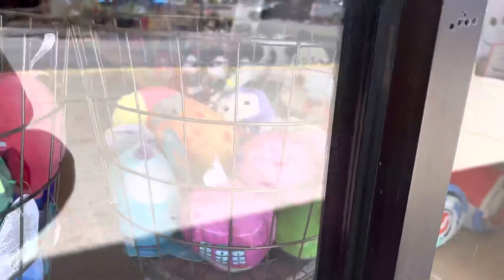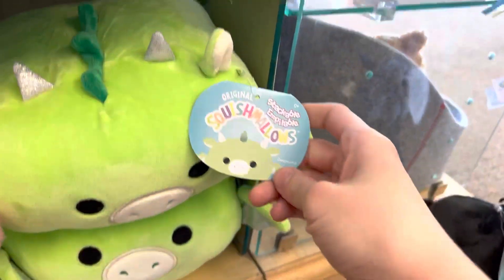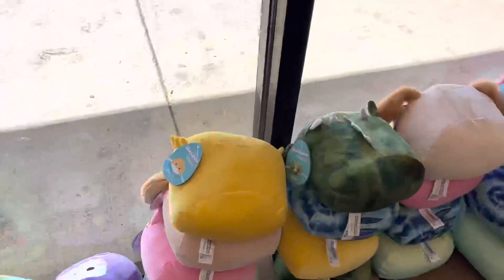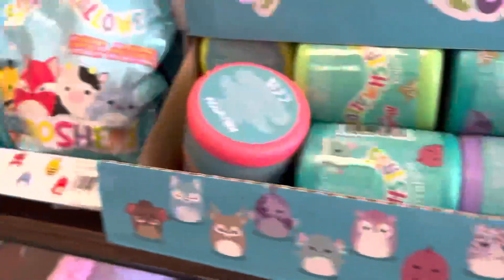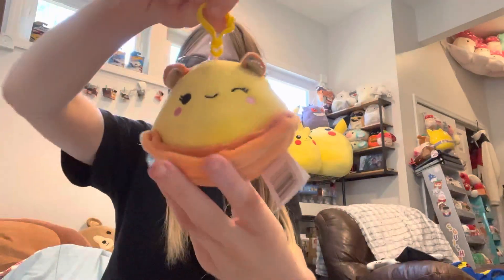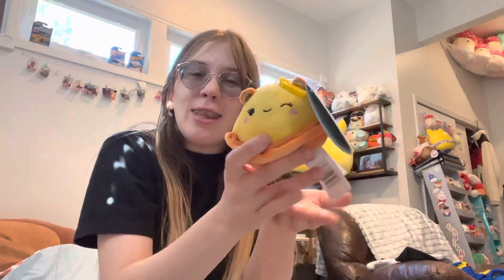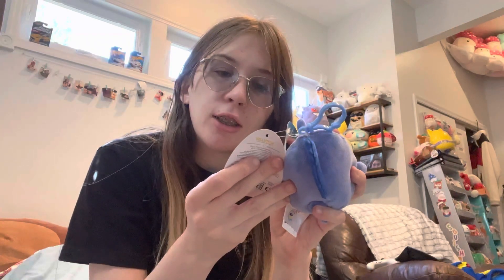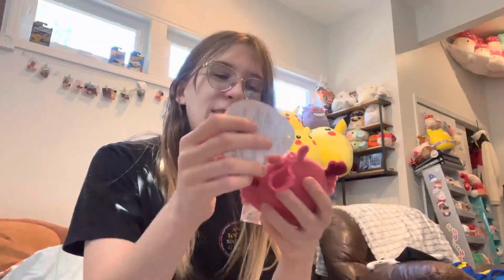HALLMARK SQUISHMALLOW HUNTING | THEY WERE FULLY RESTOCKED!!!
Hey y’all!  Today I’m going squish hunting … by myself. I got a message that one of our stores just got fully restocked with so many squish, and I couldn’t waste anytime to make sure I got the ones I wanted.